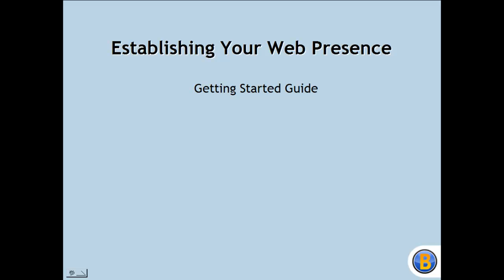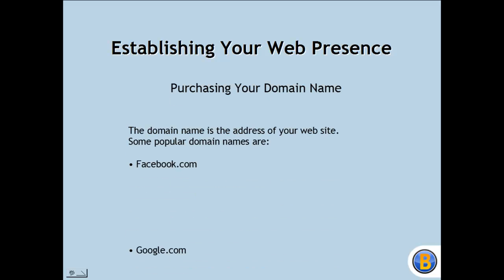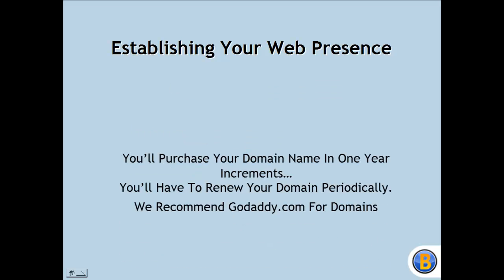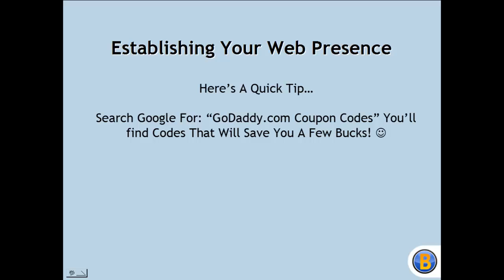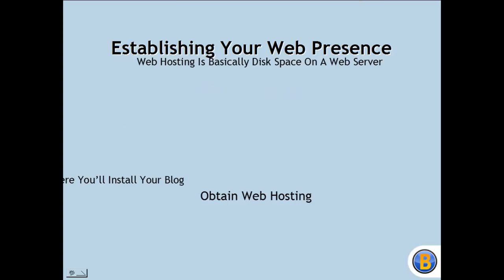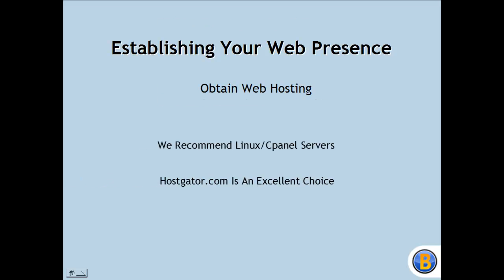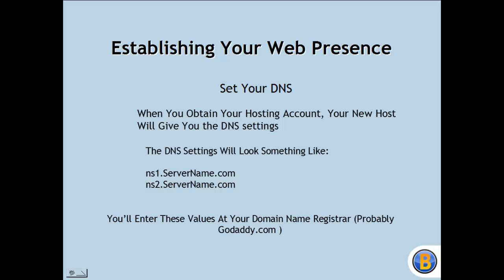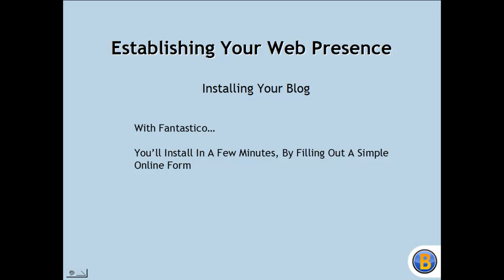Setting Up Your Blog - An Overview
In this quick video we'll take a look at the process of establishing your web presence. We'll see an overview of the steps and we'll discuss some of the terms you should understand.